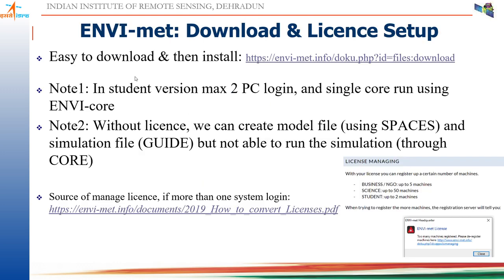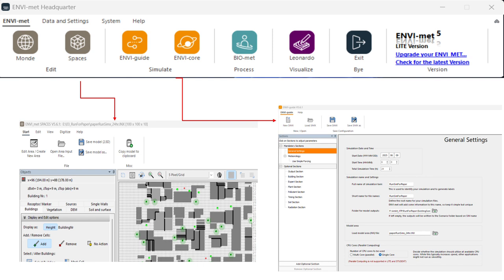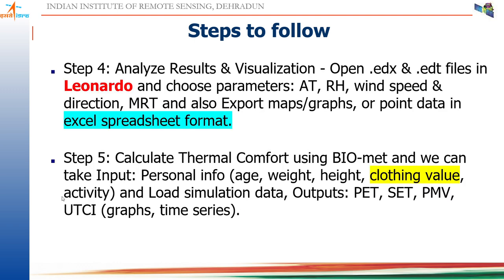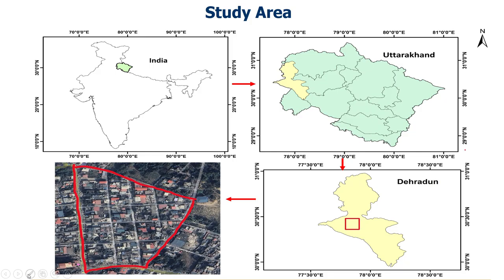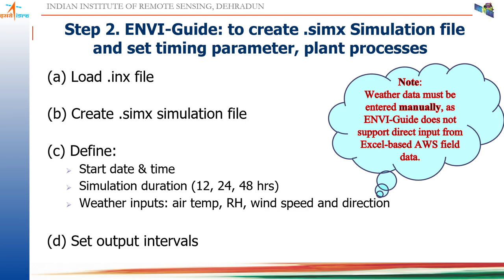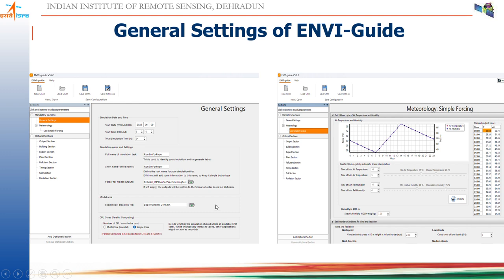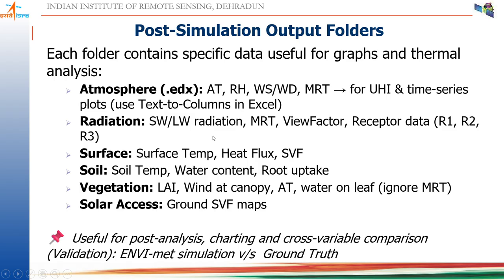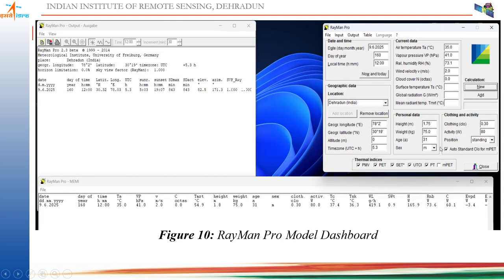ENVI-met and RayMan: How to Use for Microclimate and Thermal Comfort Modelling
In this video, We explain that how to use the ENVI-met and RayMan software for Microclimate and Thermal Comfort Modelling.